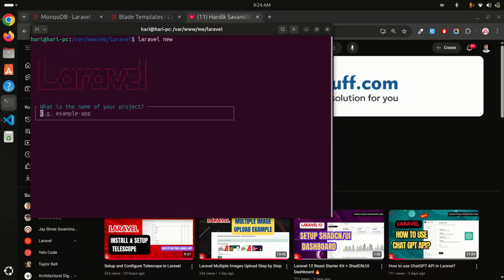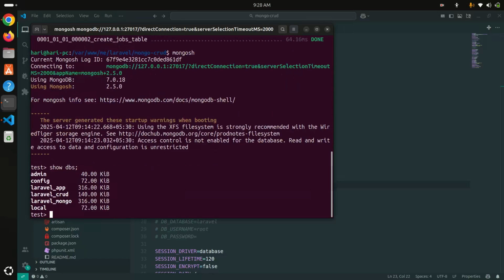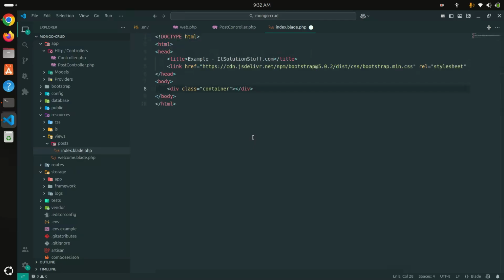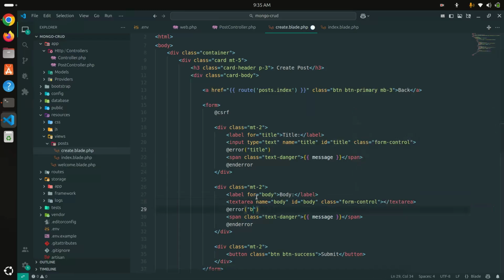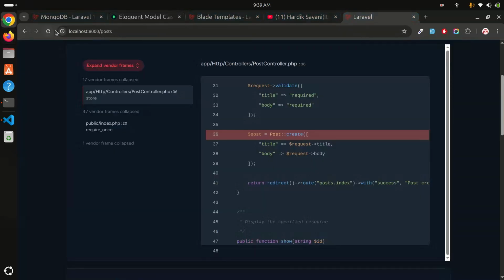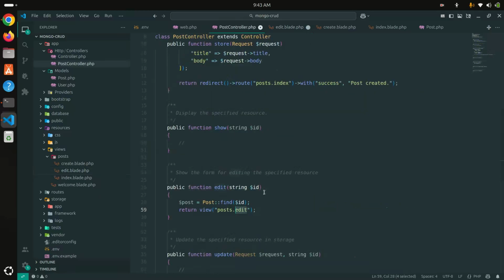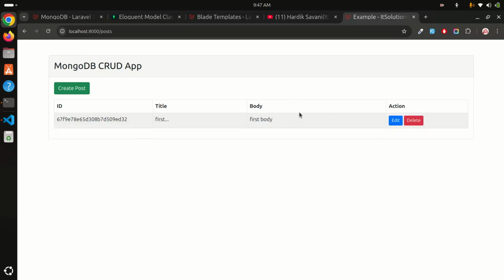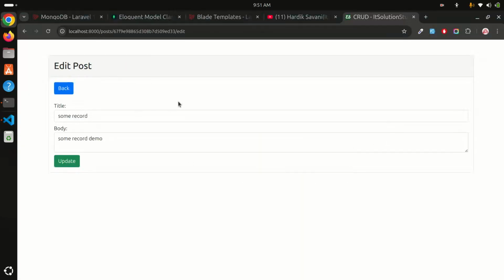Laravel MongoDB CRUD – Complete Guide for Beginners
In this video, I will show you build a Laravel MongoDB CRUD Application from Scratch.